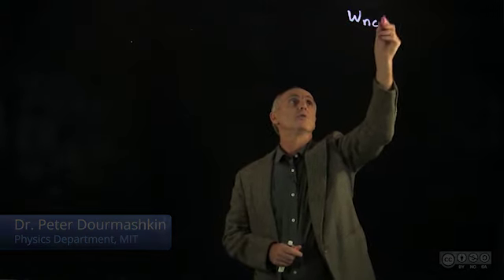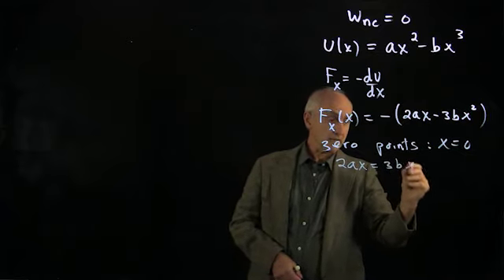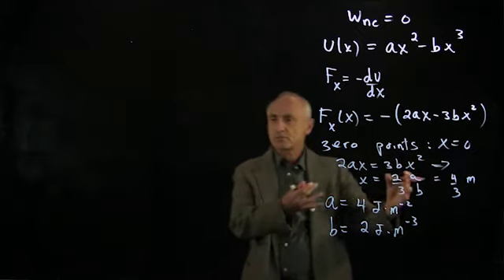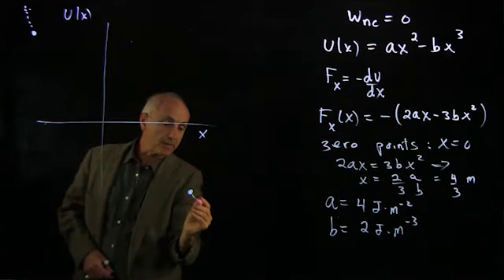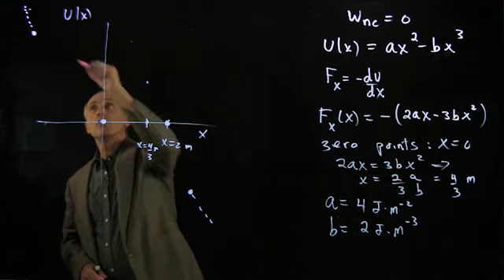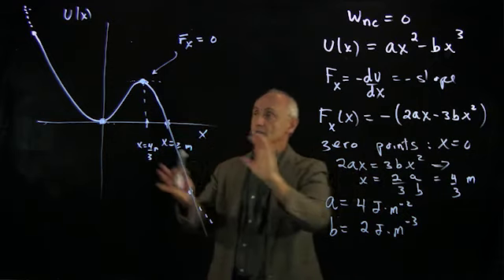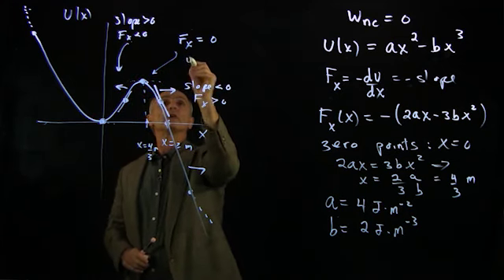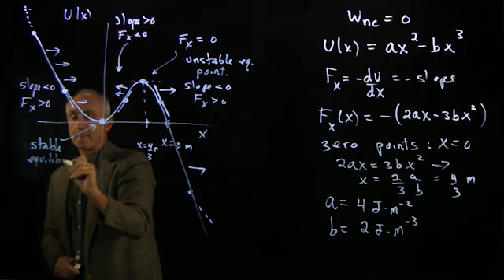MIT Classical Mechanics Course Lesson 108